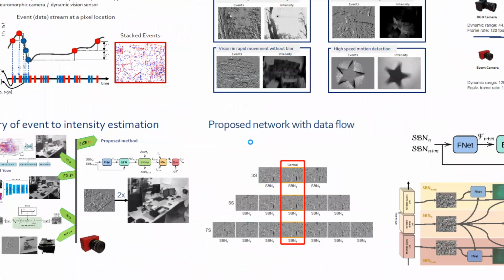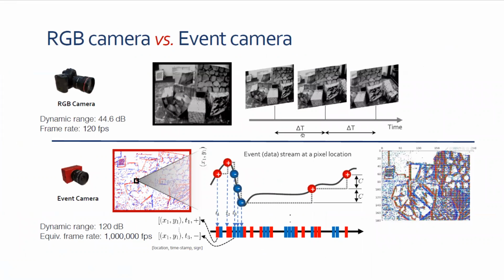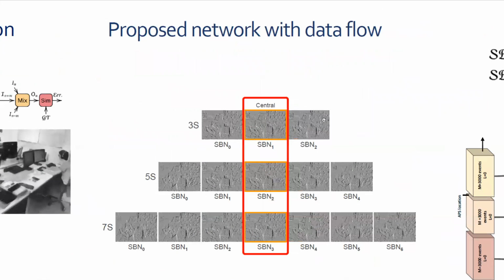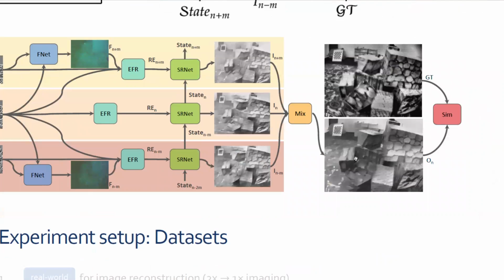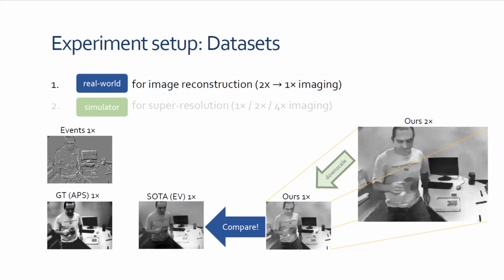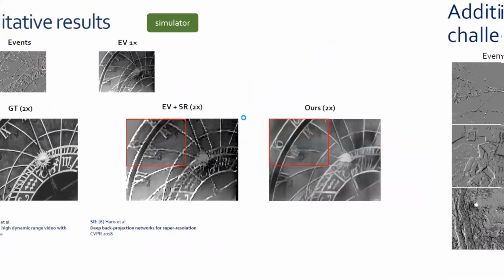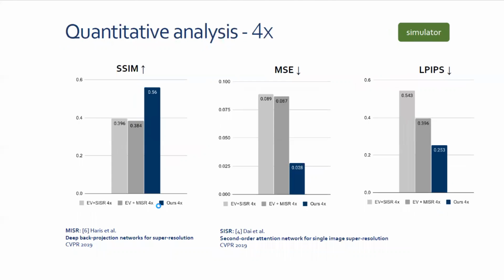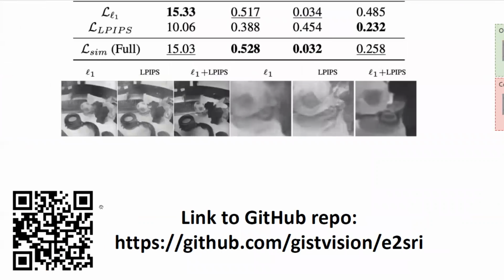Mostafavi 2020년 RA장학금 연구실적 우수장학금 수상작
2020 EECS day를 맞이하여 학생들이 한해동안 연구한 내용을 소개합니다.